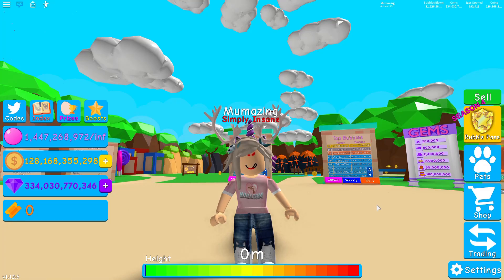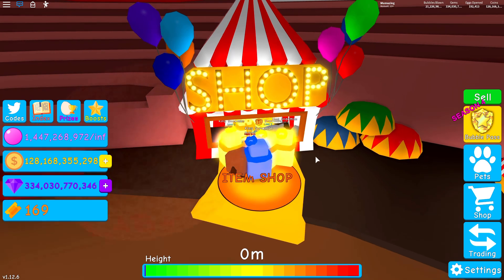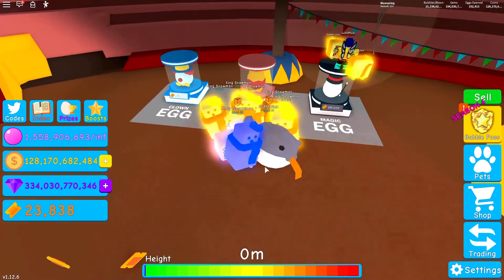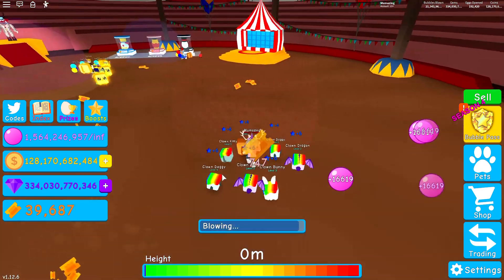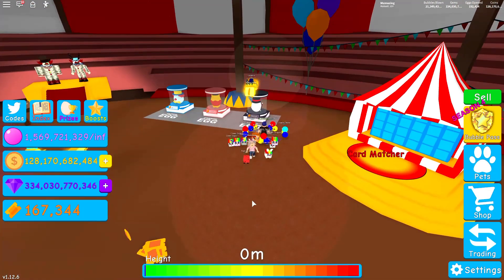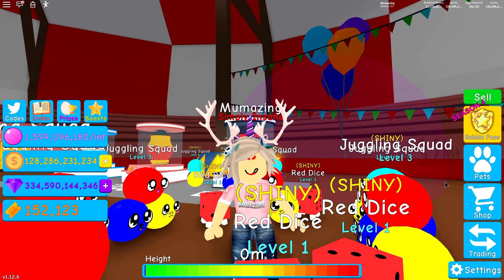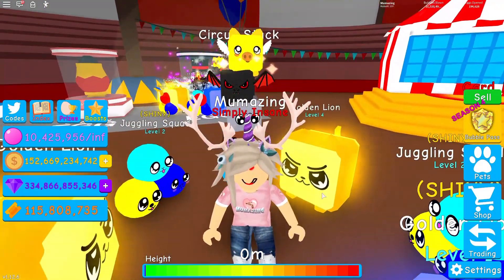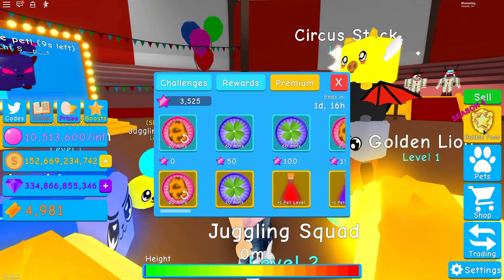CIRCUS UPDATE & NEW CODE in BubbleGum Simulator!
The Big Top has arrived in Bubblegum Simulator! What unexpected pet do I hatch?

🎪 Circus Update Part 1/2
🎪 The Circus has arrived at Bubble Gum Simulator for a limited time!
💪 Play Minigames, compete against your friends and earn tickets!
🎟️ New currency, Tickets! Pick up tickets or collect them from big chests in all the worlds!
💰 Cash in your tickets to buy limited  items, boosts, and potions at the Circus Tent!
🐶 Tons of new pets!
🏆 New Pet Enchantment Cap
📦 Free Extra Pet and Hat inventory for everyone!
🤝 +2 Pet teams for everyone
😱 Christmas pets have recieved a special currency multiplier